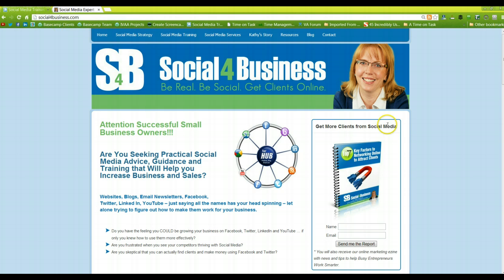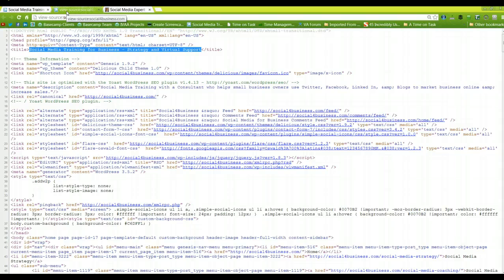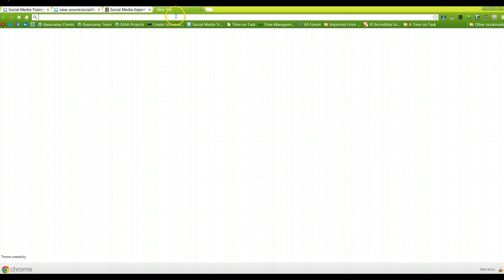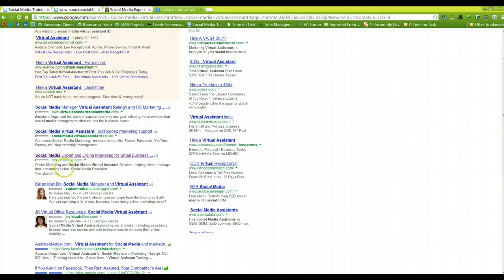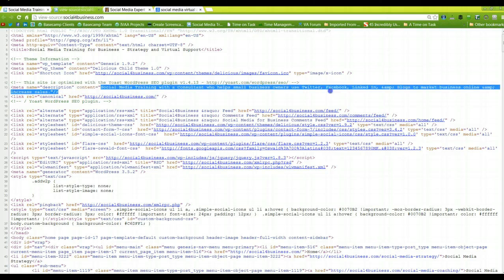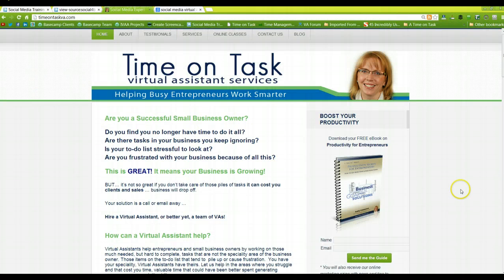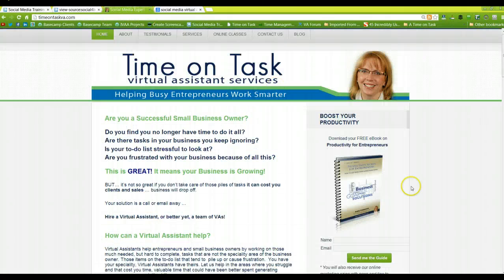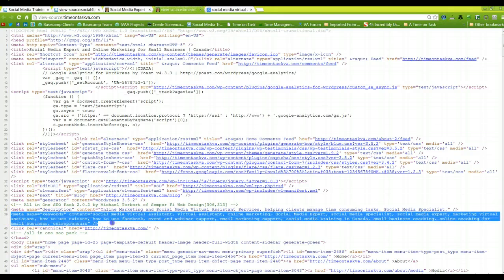How to check the SEO meta tags on your website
- How to check the meta tags on your website